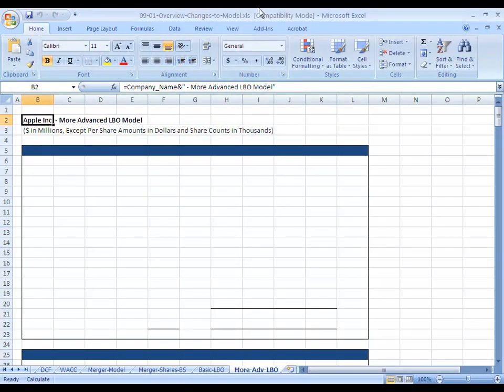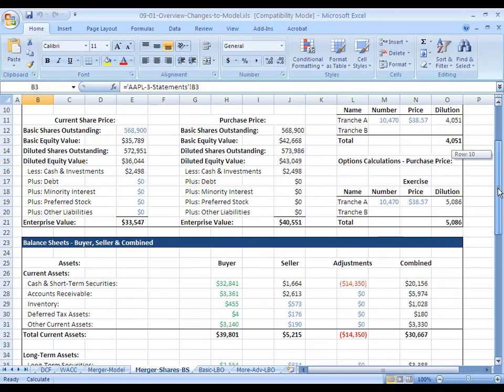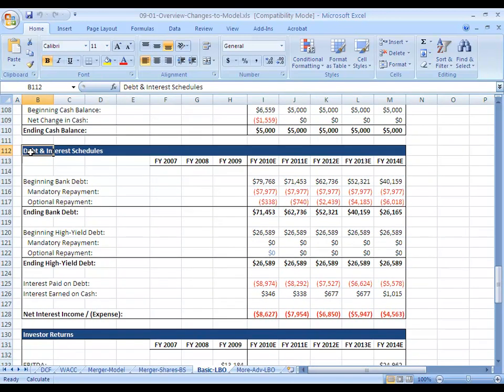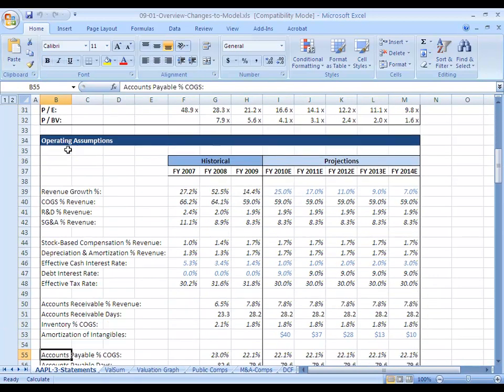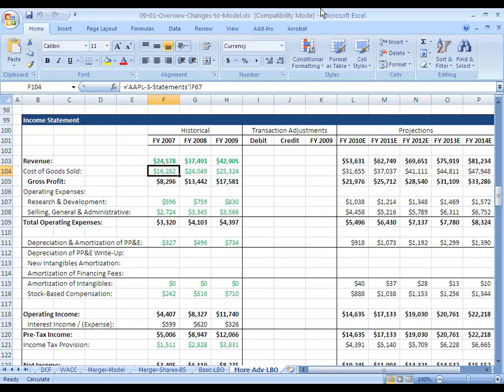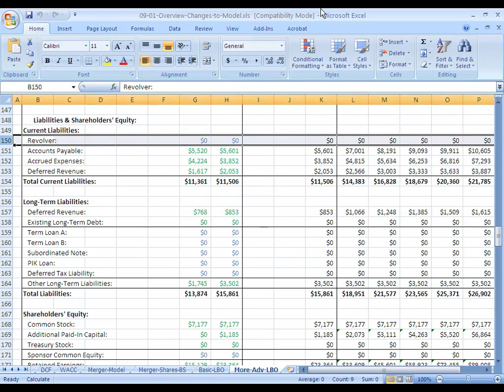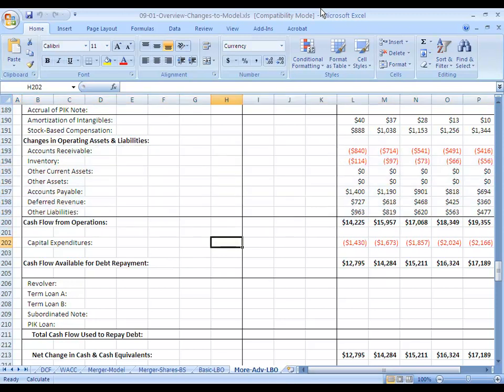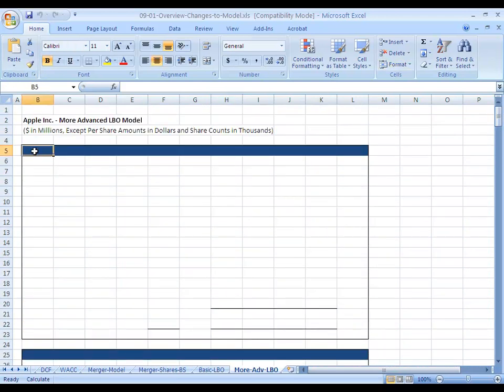09 01 Overview Changes to Model